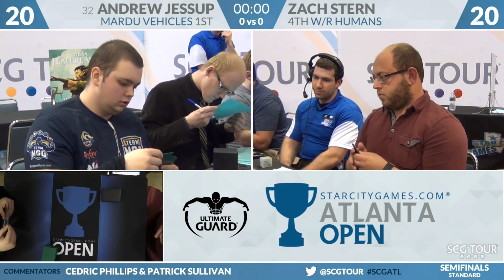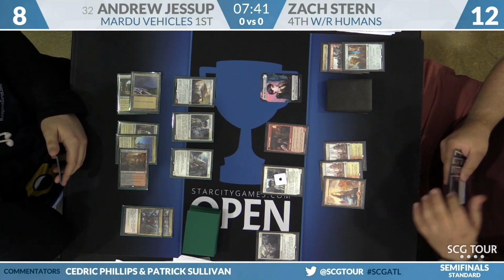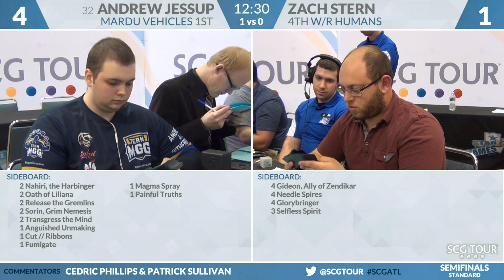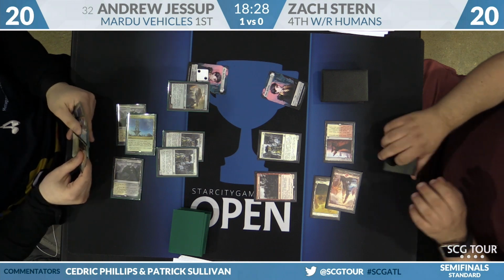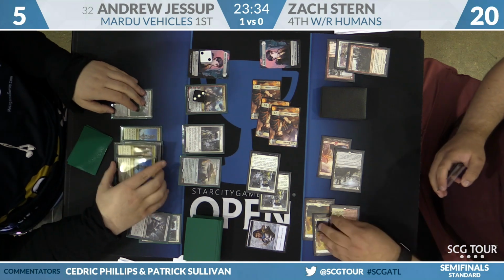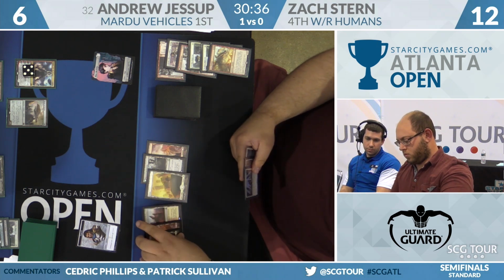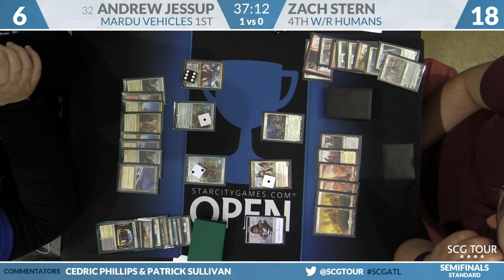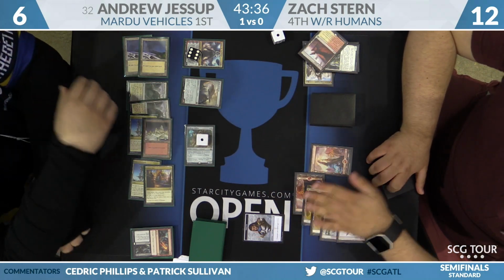SCGATL - Semifinals - Andrew Jessup vs Zach Stern